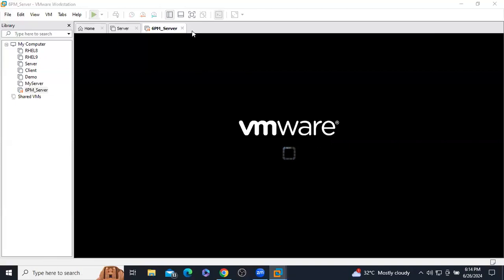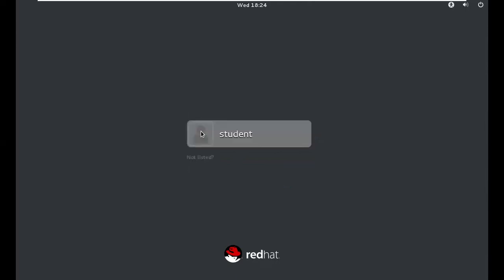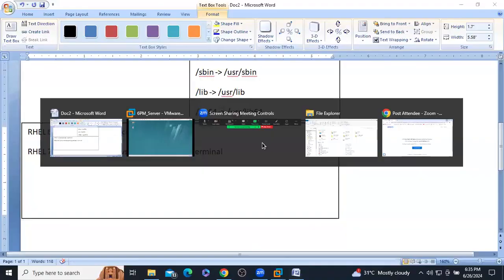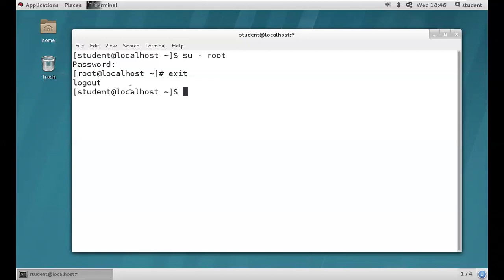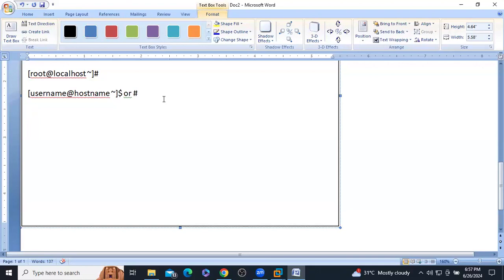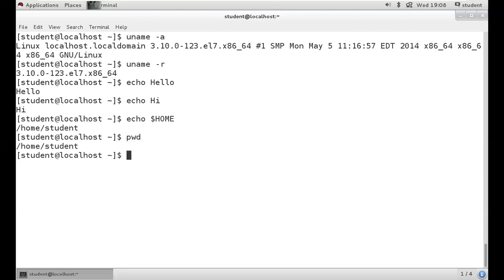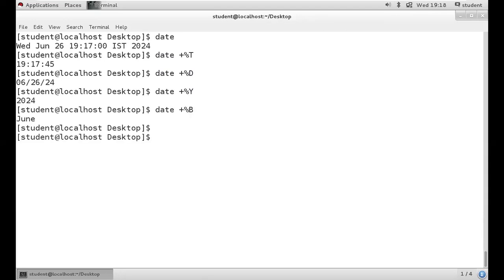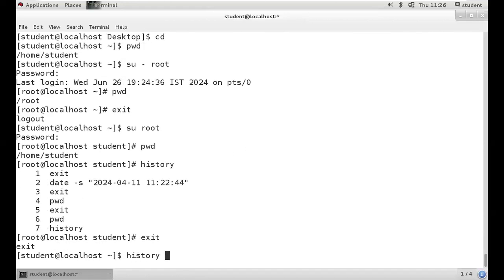session 5 26 07 2024